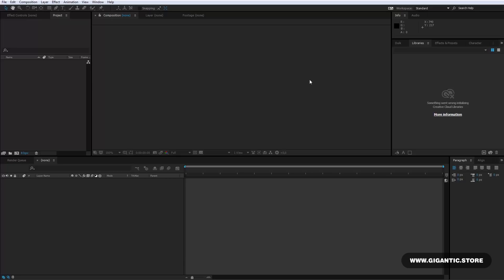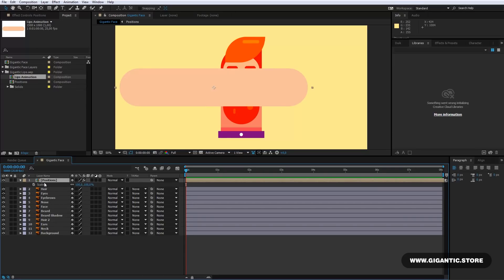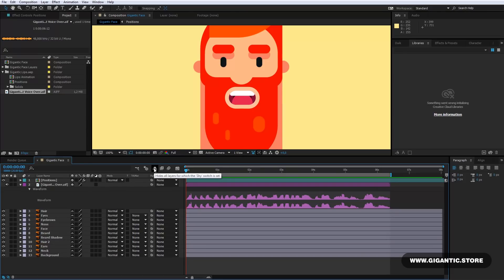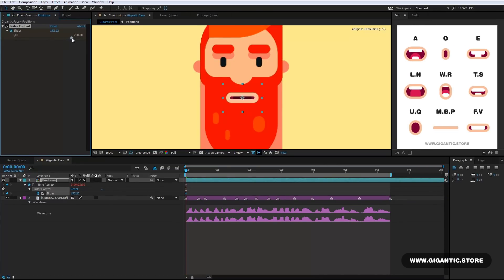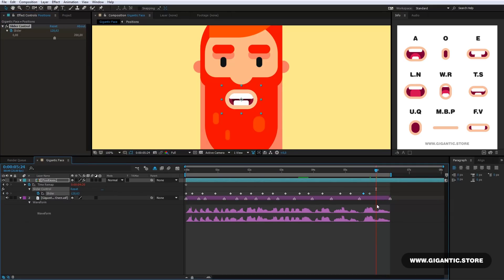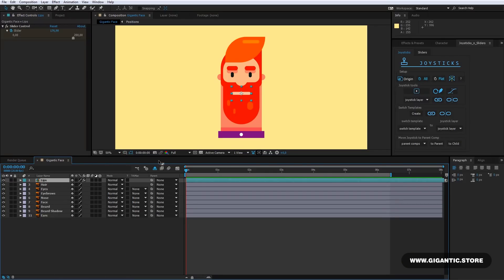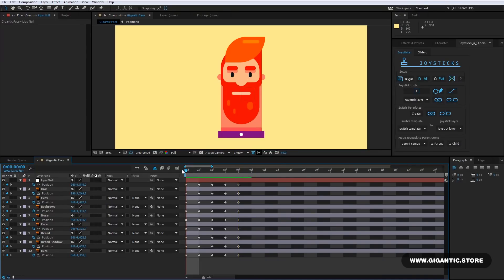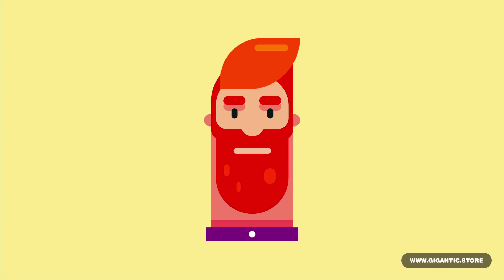How to Build a MOUTH RIG For LIP SYNCING ( 2D Animation Tutorial in After Effects ) Gigantic Slider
Hey Hey, today I will show you How to Build a MOUTH RIG For LIP SYNCING in After Effects. The LIP SYNCING is beginner friendly, but it can be very useful for advanced users as well. The After Effects mouth animation tutorial is separated into 3 parts. 1. I will show you how to prepare after effects compositions for the lips rigging. 2. In the second part, you will learn how to create mouth animation and in the last part, I will show you how to merge head rigging and lip animation. Enjoy the step by step and easy after effects tutorial and use these skills to express your creativity and personality ;) The MOUTH RIG is perfect for cartoons, video explainers, music videos, and so on. Peace and Enjoy the tutorial.

3) ANIMATION
Animation Techniques with 3D Effects in After Effects